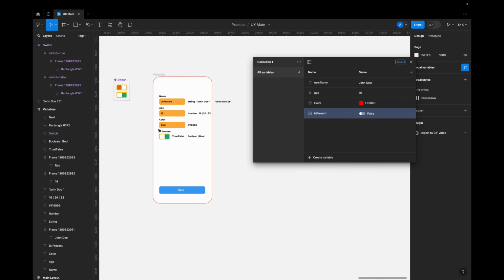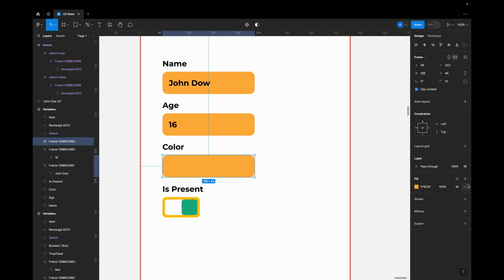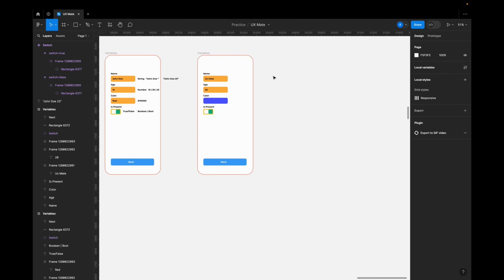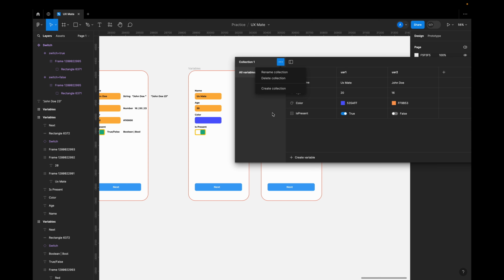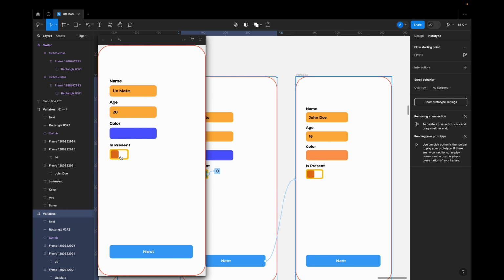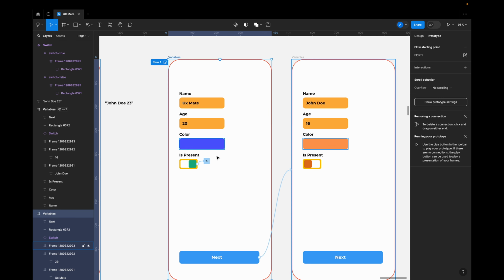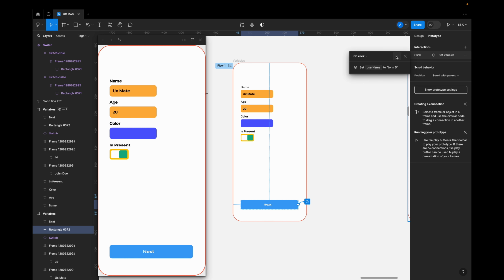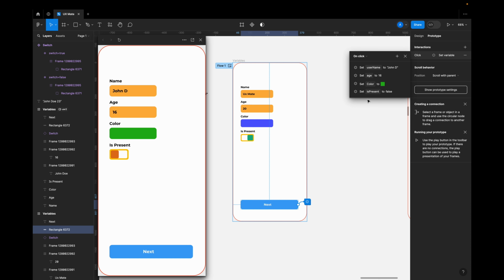Easy Figma Variables Tutorial! Part 2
Figma Variables Explained as simple as possible. My first variable | Variables in Figma Part 1 | figma variables explained

In this video we will talk about variables in Figma. How to use Figma Variables, what are Figma Variables, What are diffrent types of variables and all about Figma Variables. This topic is made up of two videos. So lets explore figma variables & advanced prototyping, figma boolean variables, figma text variables and figma color variables in more details.